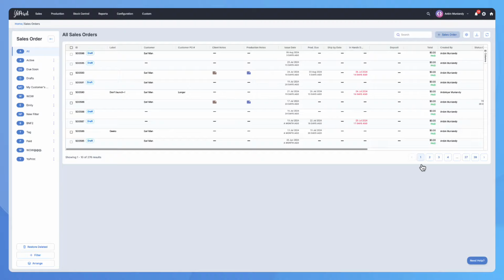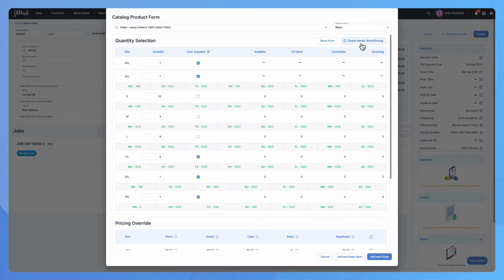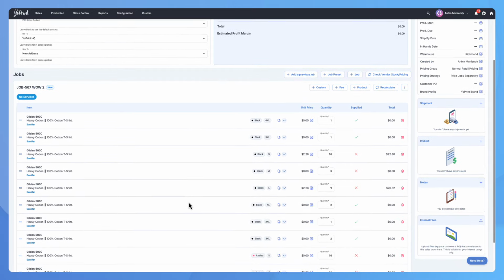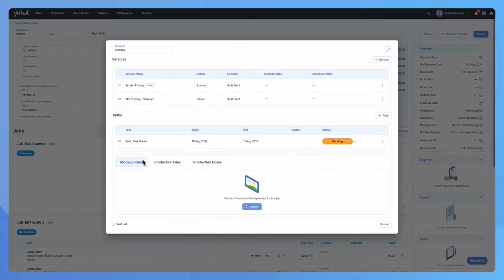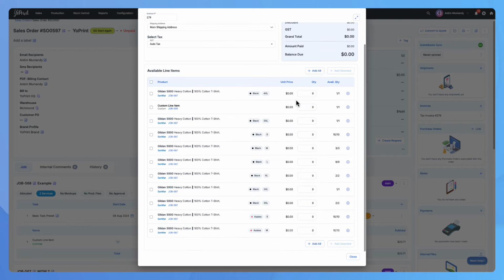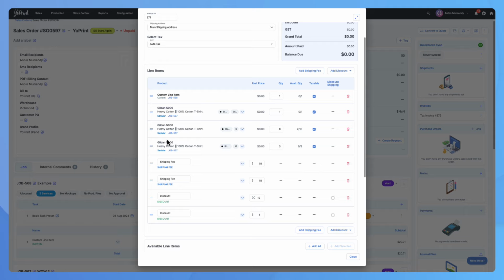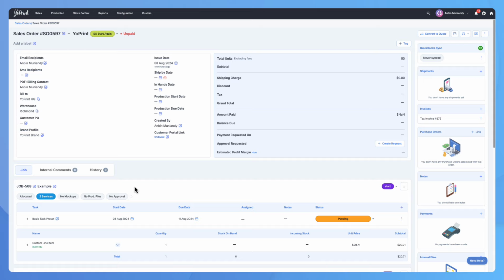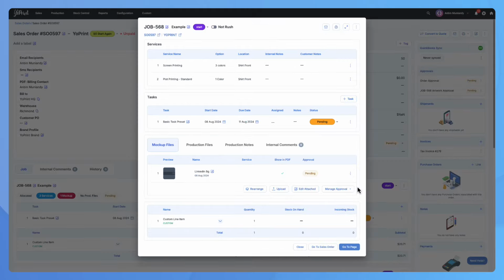V2 Progress Update #3: Getting Close!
We know—it's been a while.
Here’s the deal, we totally underestimated the complexity of bringing V2 to life, but we’ve made significant progress and finally, some updates!

Check out the full video where Anbin breaks it all down for you to see where we’re currently at.  We’re a few months late but the end is in sight. Full speed ahead!